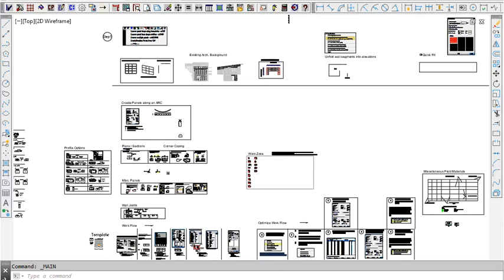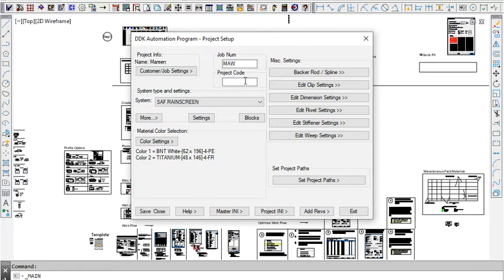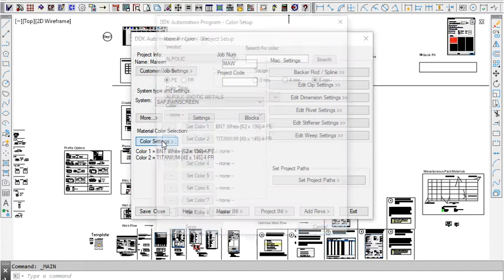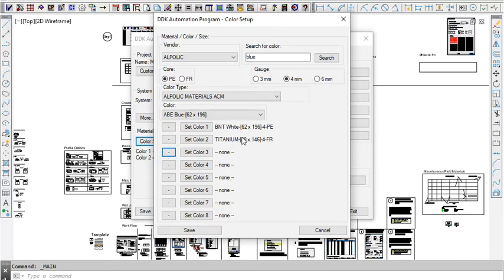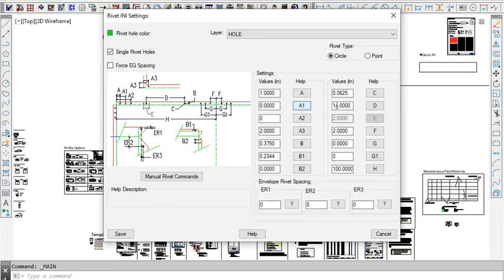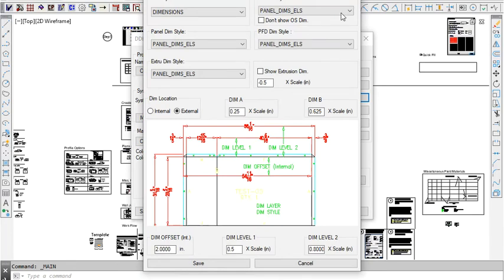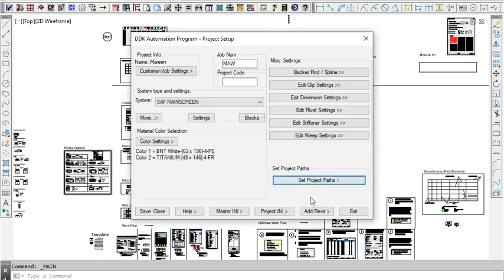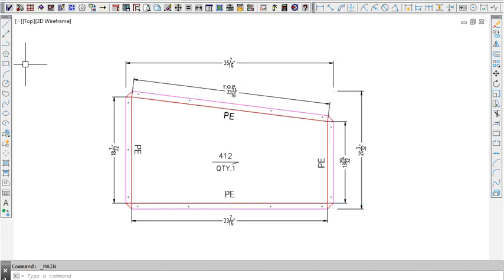CPB Setup Dialog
The Project-Setup dialog interface makes it easy to configure the properties of each composite panel project while maintaining the overall company core standards and deliverables.